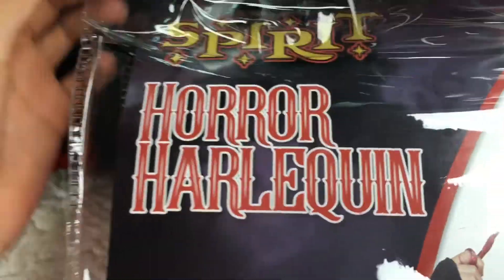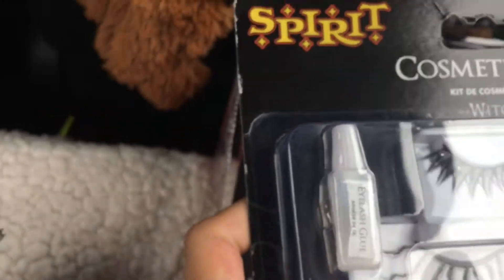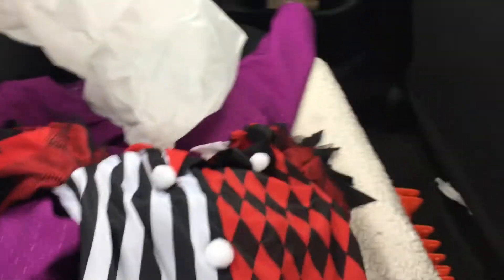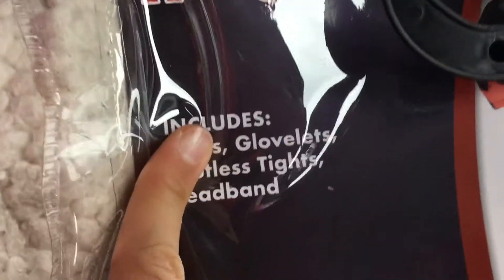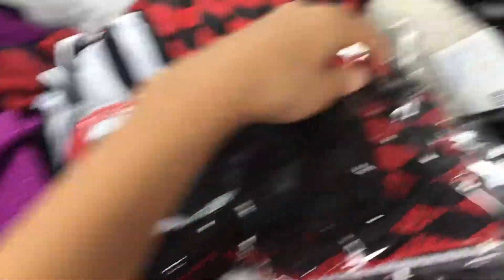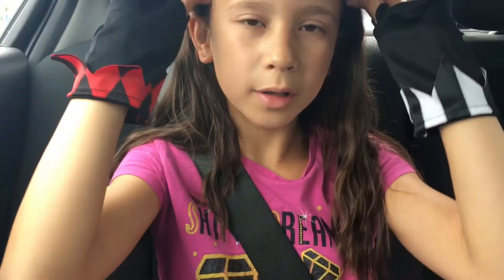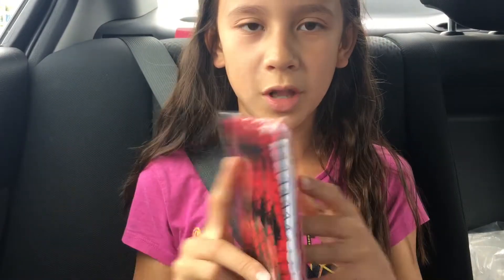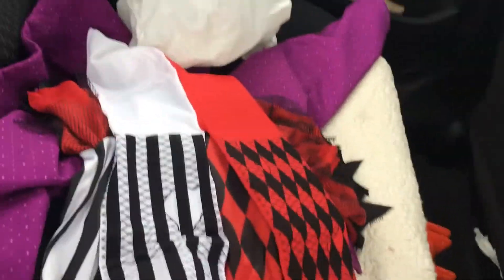👻 Halloween Costume Shopping!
In this video I am showing you my 2017 Halloween Costume 🎃

Killer Harley Quinn